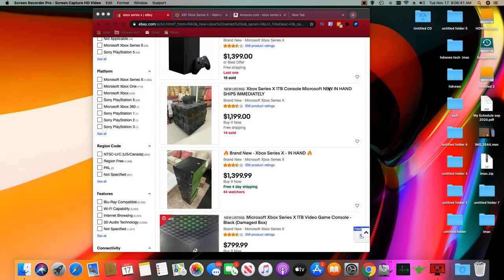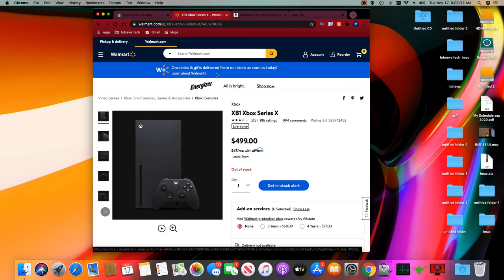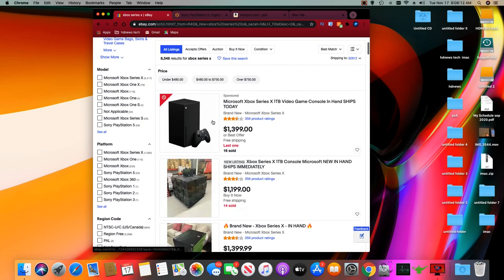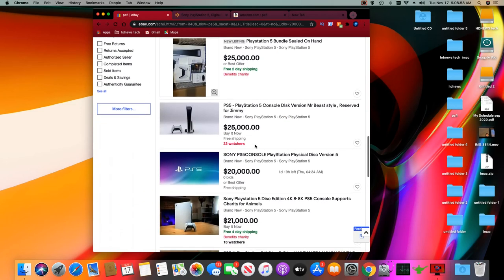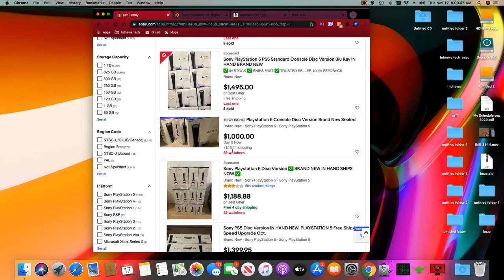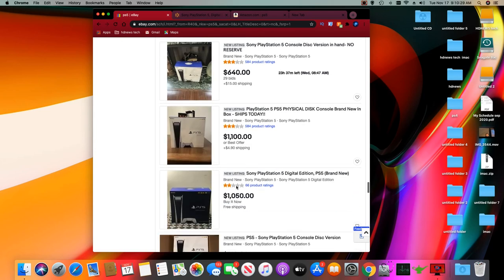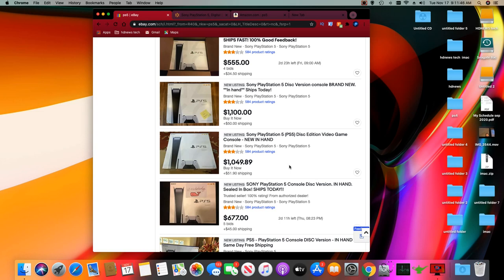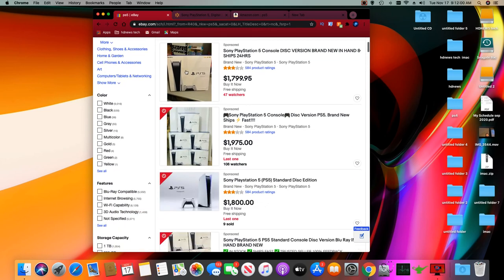HDNEWS TECH this needs to stop thanks to scalpers and more bad news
This is HDNEWS  TECH scalpers  are making thousands off the ps5 and xbox series x it high costs on ebay buying all the ps5s and xbox series xs on walmart and other places this viry sicking even past $20,000 dollars on ebay and up to $40,000 dollars us  it needs to stop now   vlogs  how  life is going on !